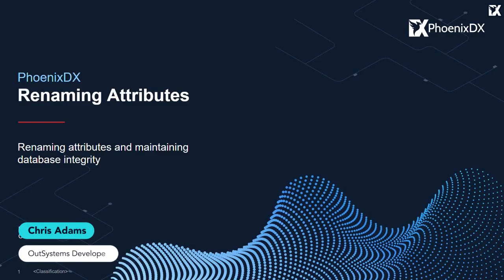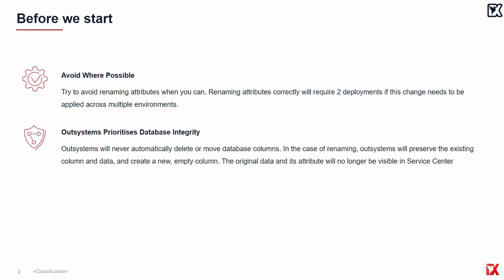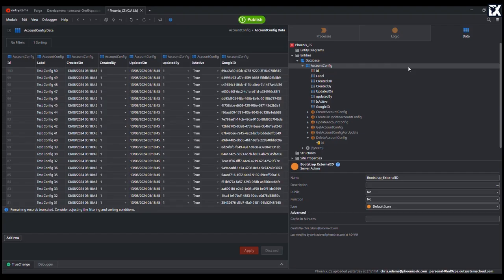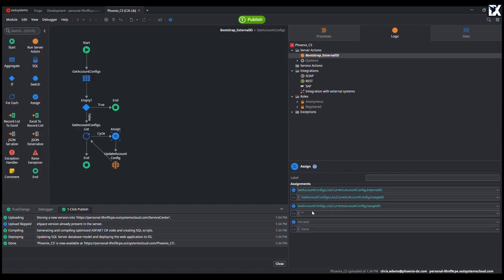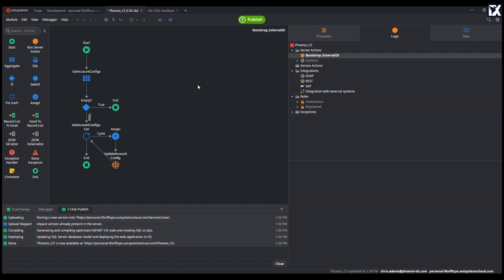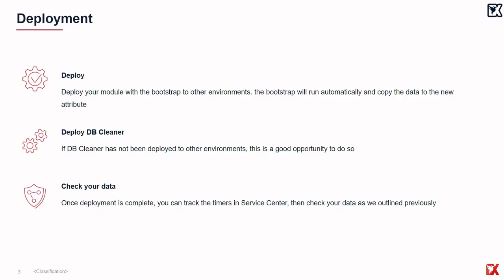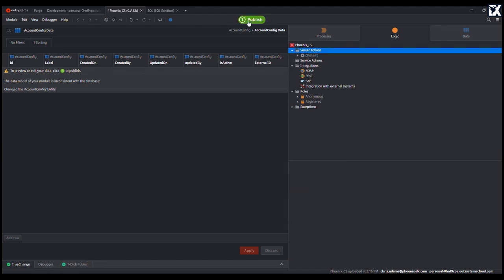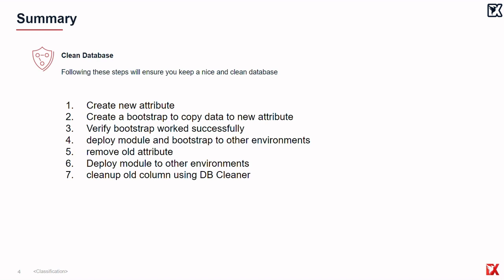OutSystems Dev Tip: How to Safely Rename Attributes in OutSystems While Maintaining Data Integrity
Renaming attributes in OutSystems can lead to data integrity issues if not done carefully. In this dev tip, Chris Adams walks us through a safe way to rename attributes, use bootstrap timers for data migration, and clean up the database with DB Cleaner.

Learn how to keep your database clean and avoid common mistakes when renaming attributes!